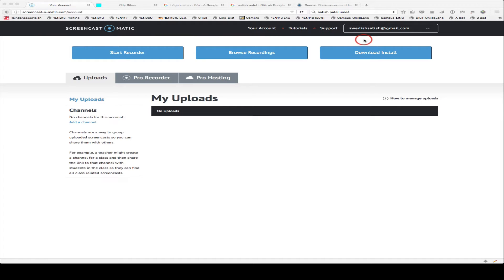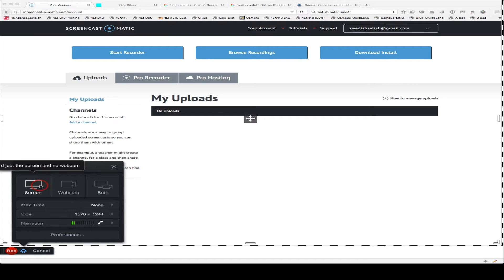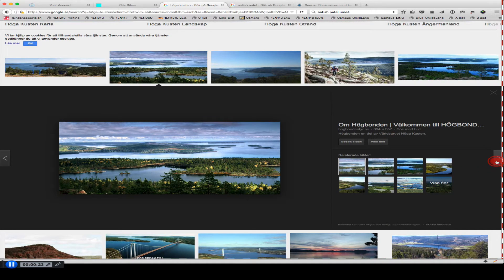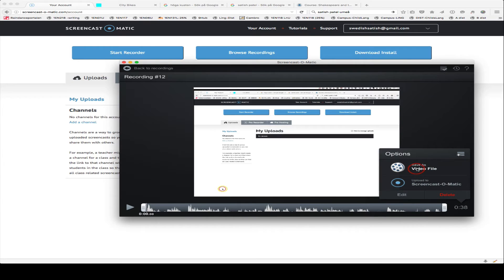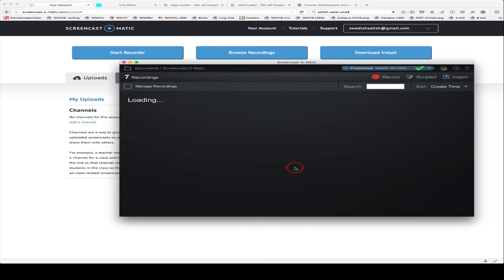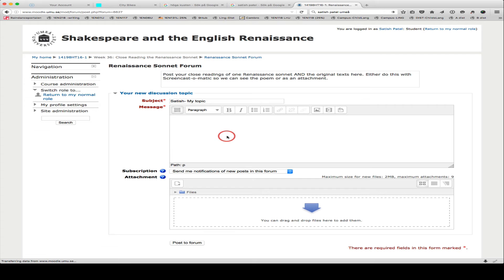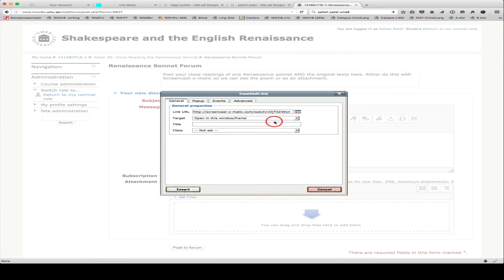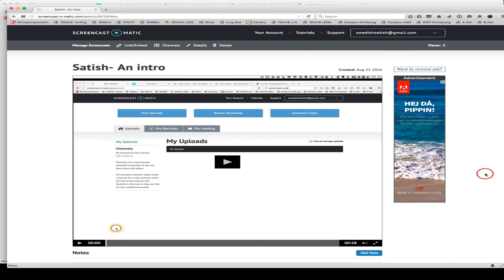Screencast o Matic to Moodle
How to record your screen and then link it to Moodle